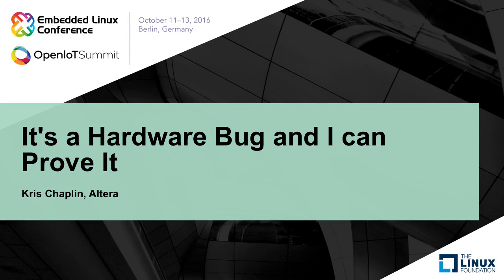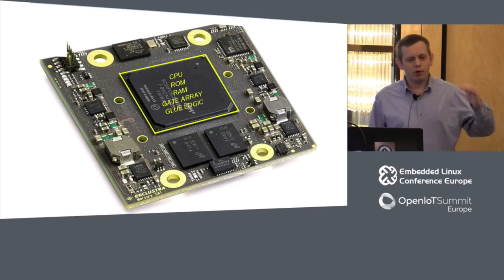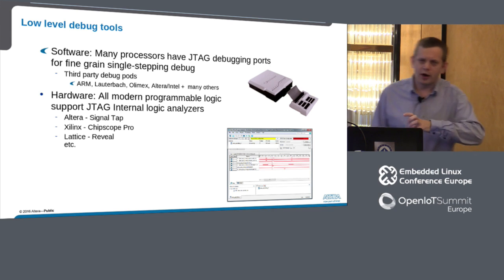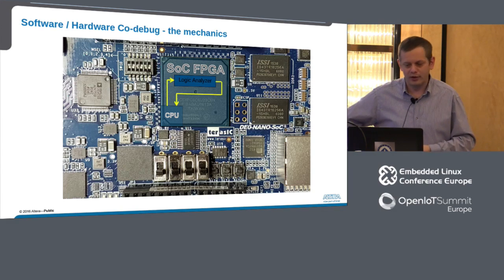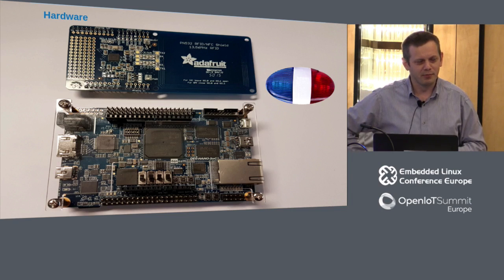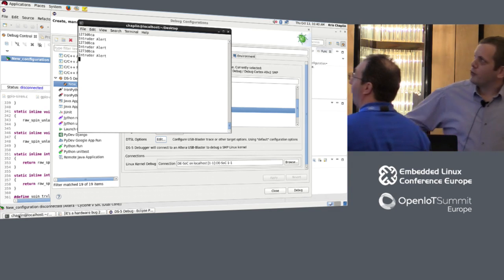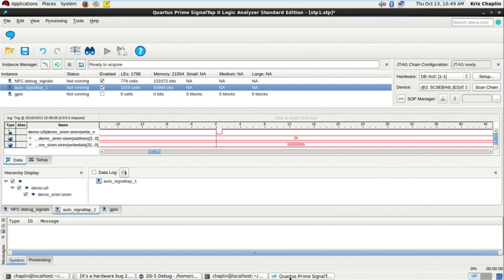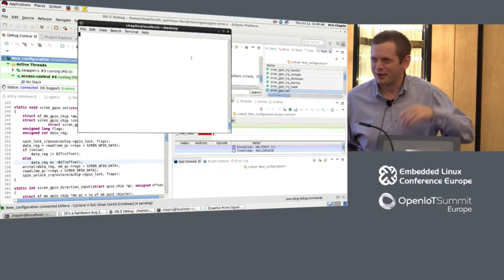It's a Hardware Bug and I can Prove It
It's a Hardware Bug and I can Prove It - Kris Chaplin, Altera

The divide between software and hardware is becoming more blurred - especially with programmable hardware. When a bug strikes, we can sometimes be left in doubt as to root cause, and who is to blame! There is more need for visibility to co-debug embedded systems - especially when both hardware and software are being developed concurrently.

In this presentation and live demonstration, Kris Chaplin will show debugging techniques that leave the user in no doubt as to where the issue is - hardware or software. The root cause will be revealed using some simple tools that allow us to literally single step and set common breakpoints not only in software but also hardware!

About Kris Chaplin

Kris is an Embedded Technology Specialist for Intel working with major Military, Industrial and Communications customers in Northern Europe. He has 15 years of experience architecting and bringing up embedded processor systems (soft and hard) running Linux in FPGAs having supported and sold them for both major FPGA vendors. Kris has a BEng(Hons) degree in Electronic Engineering from the University of Southampton.